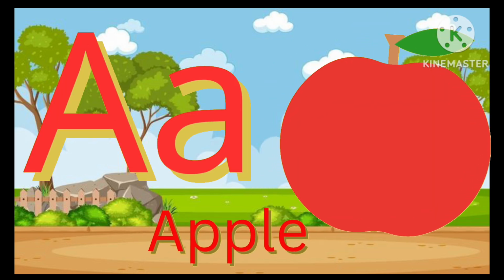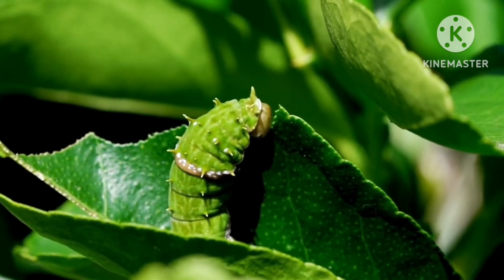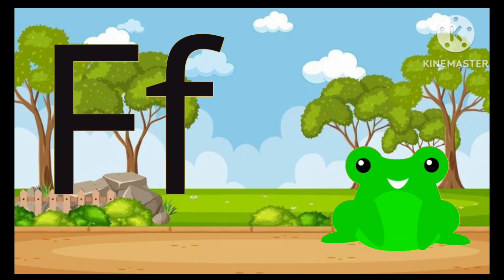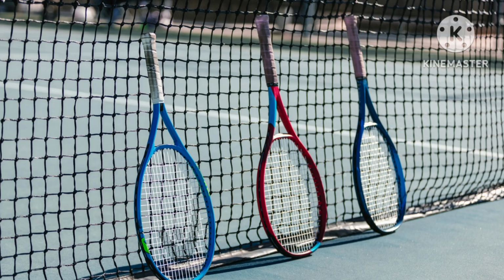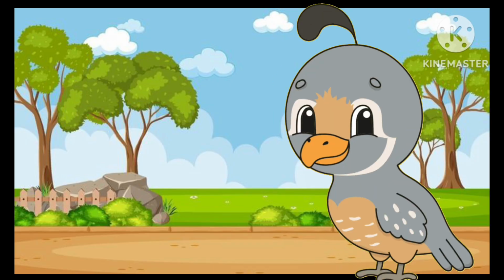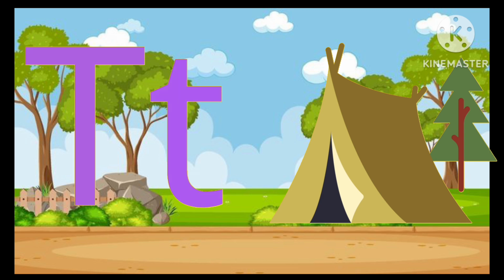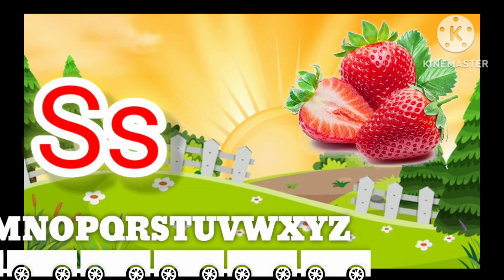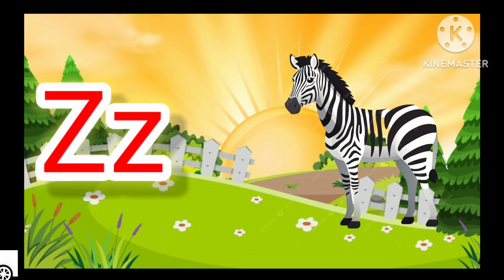"A for Apple | अ से अनार: Interactive Alphabet and Phonics Song"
Your quiry
a for apple
abcdefg
english alphabet
abcd cartoon
a for apple bi for boy
alphabet songs
a for apple a for ant
nursery rhymes
abcd rhymes
abcd alphabet
abcd
abcd varnamala
english varnamala
english alphabet
A for apple
kids alphabet

 एबीसीडी
वर्णमाला

Christmas Phonics Song for Toddlers  A is for Apple  Phonics Sounds of Alphabet  ABC phonic song